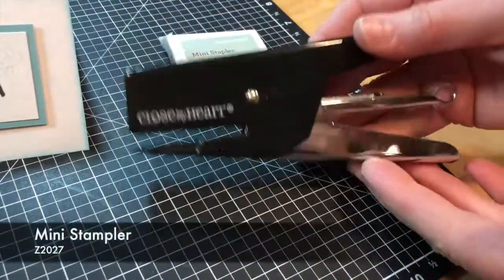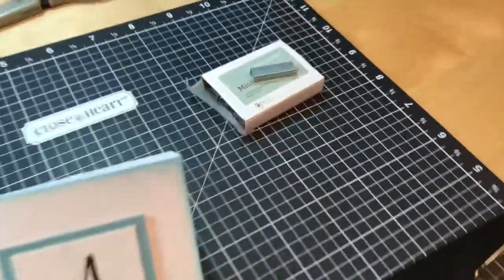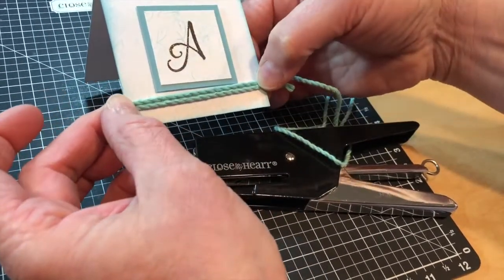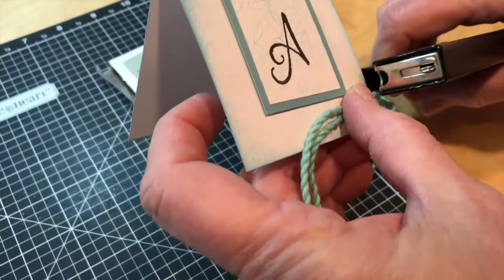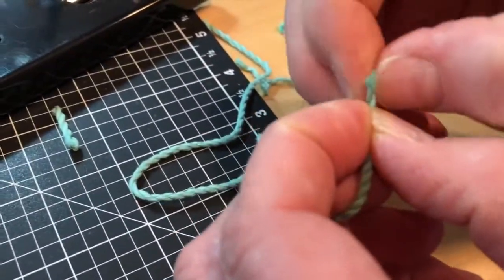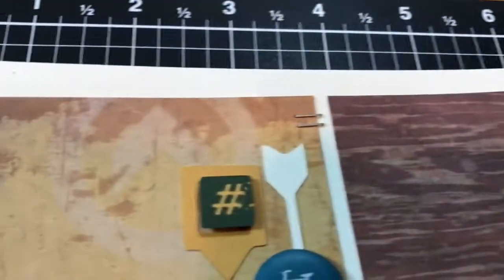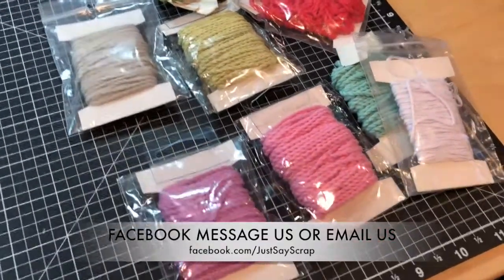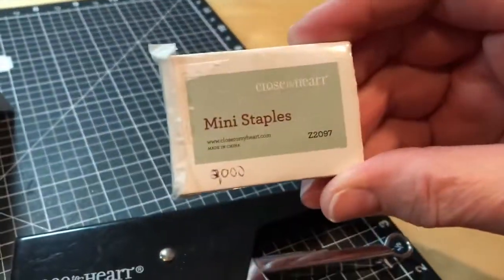Technique Tuesday #26 - Mini Stapler - Just Say Scrap with Close To My Heart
Here is another Technique Tuesday!  Today we are going to embellish on of our cards from Throw-It-Together Thursday #4 even more by using our mini stapler.  Hope you enjoy!